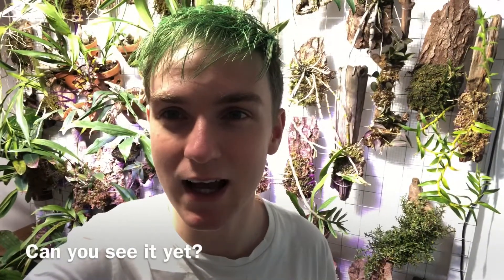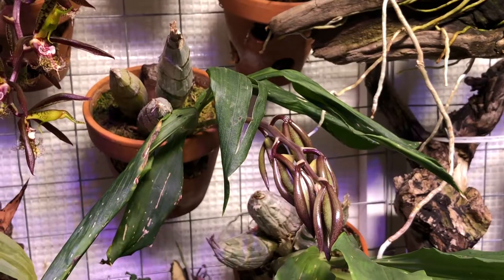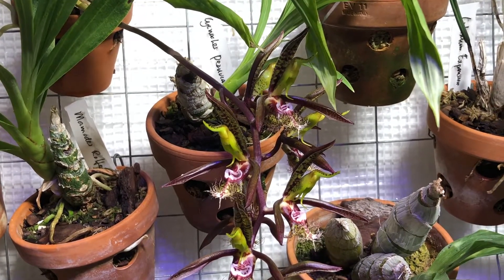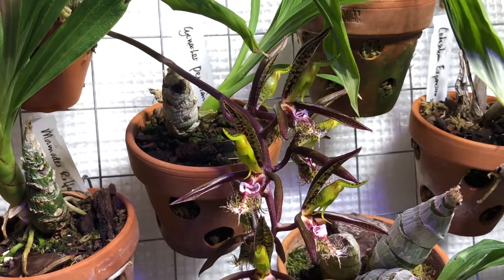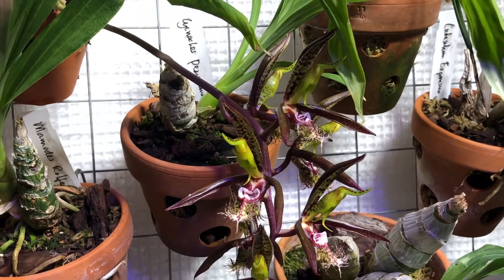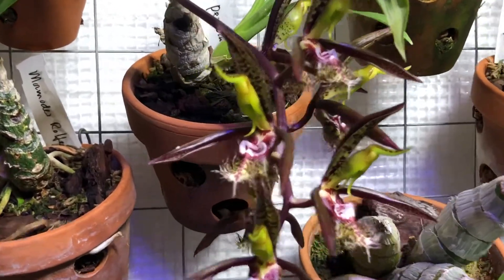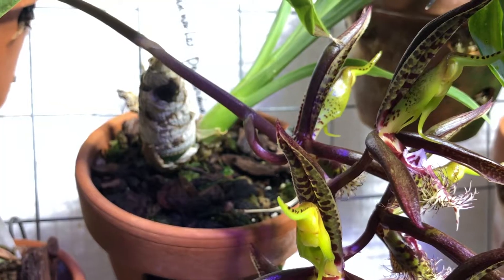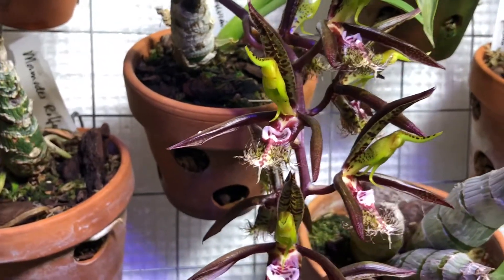Spotlight on Catasetum saccatum (with pollination illustrated!)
Hi everybody!
In this video I share the blooms of my C. saccatum and their pollination mechanism which is fascinating!